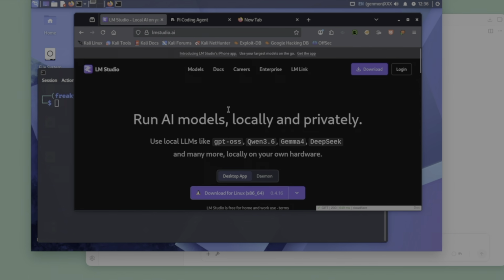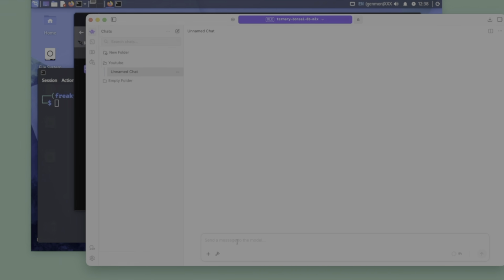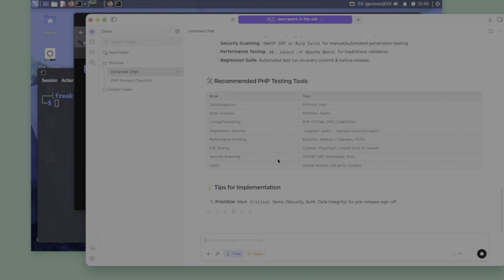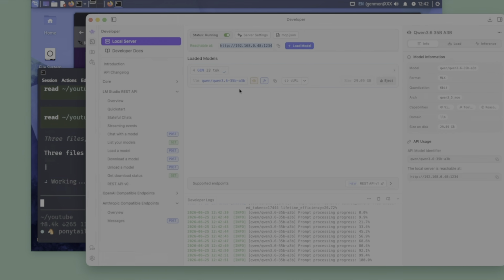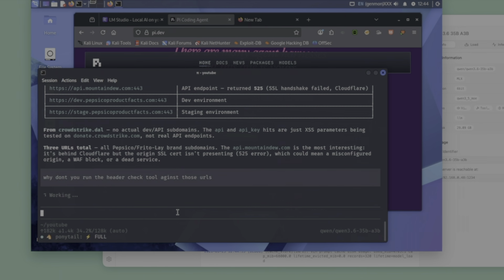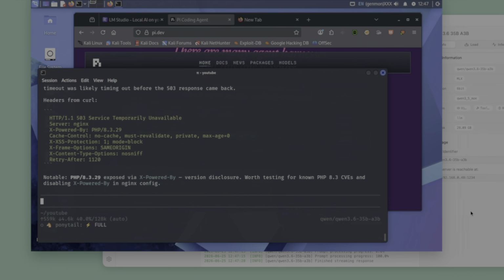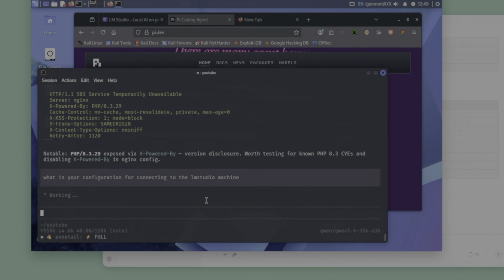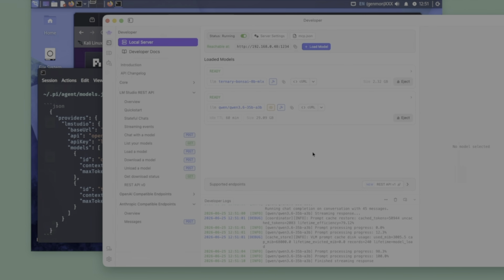So you want to run your own local LLM?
This is what I believe to be the simplest method to get started with a local LLM.  This isn't a step by step watch me install and download boring stuff, this is the set up I suggest most people start with.
If you want to get started using a AI system locally and use an AI harness that 'just works' to help you with your hacking and bug bounty and pen testing, you won't find a simpler method than this.  Tons of power, speed and absolutely zero cost!